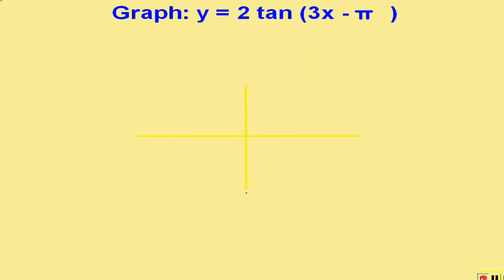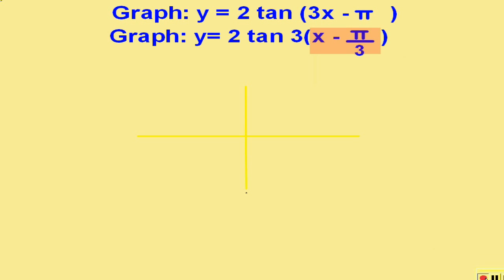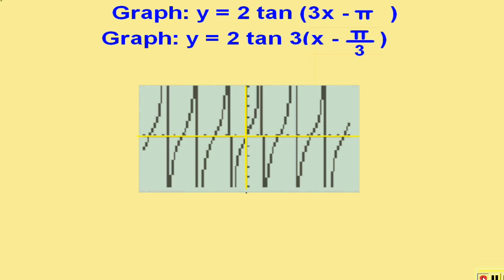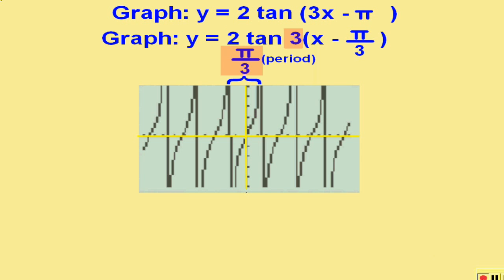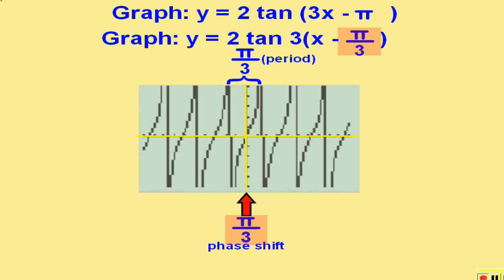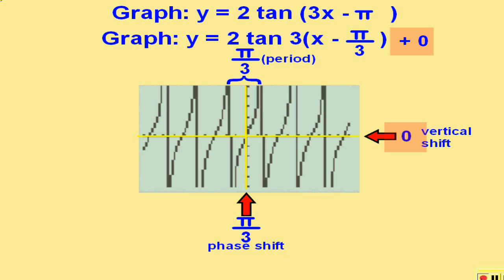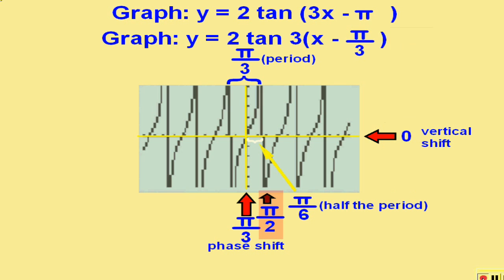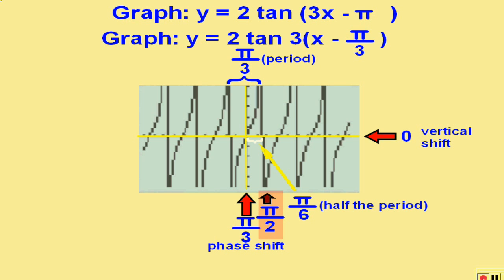Graphing A Tangent Equation